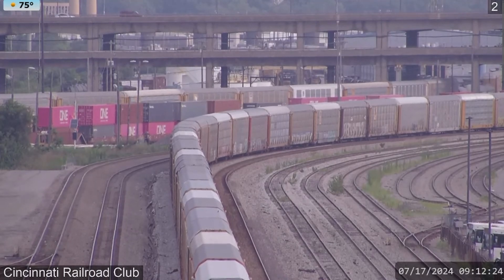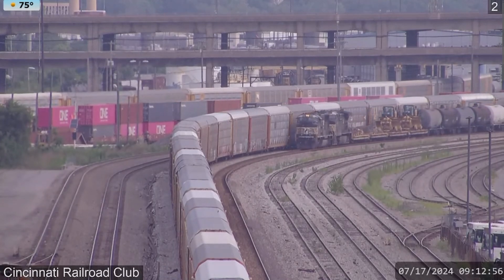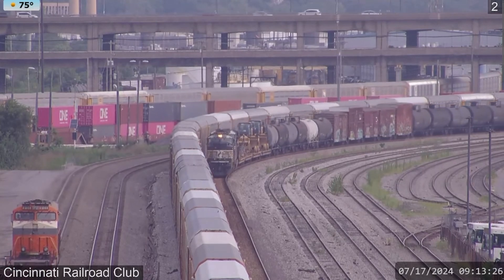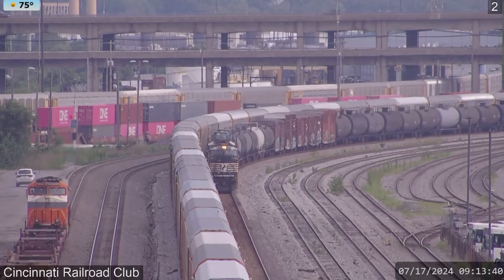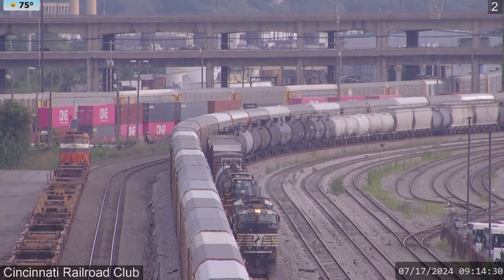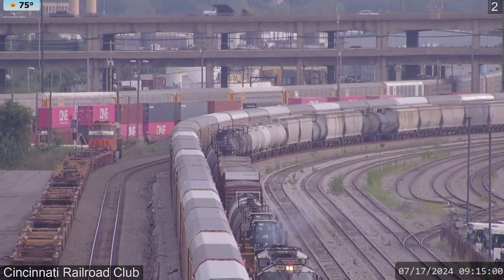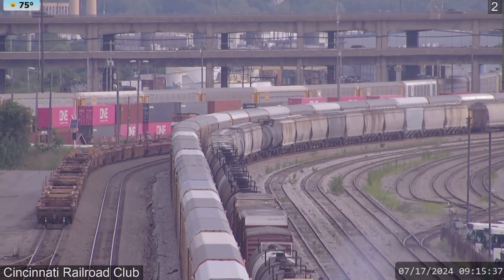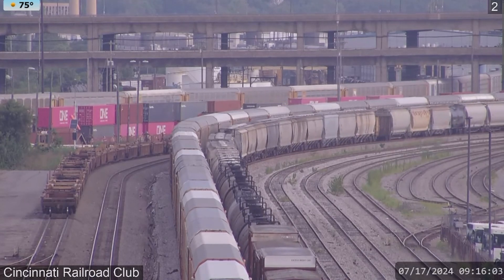7-17-24 Cats and Creamsicles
Southbound with Caterpillars on flatcars and the 8105 pulling some bare tables in this morning passage